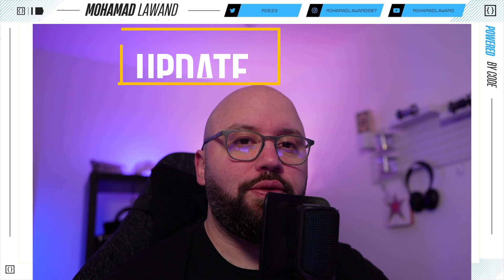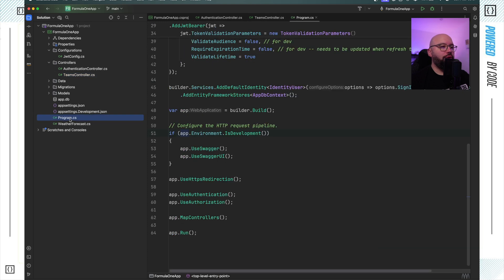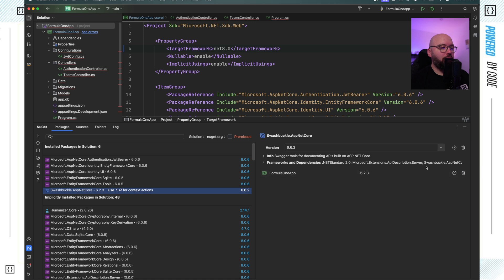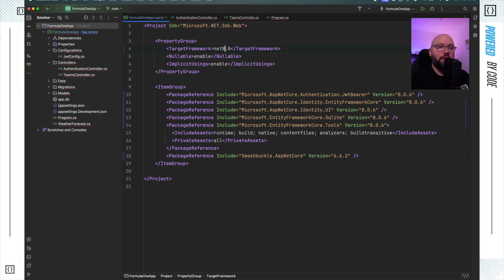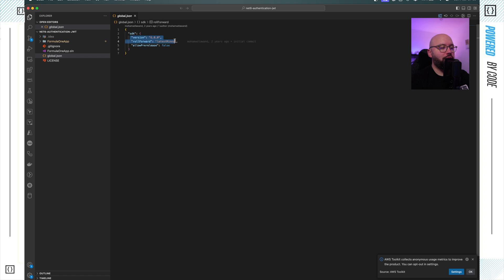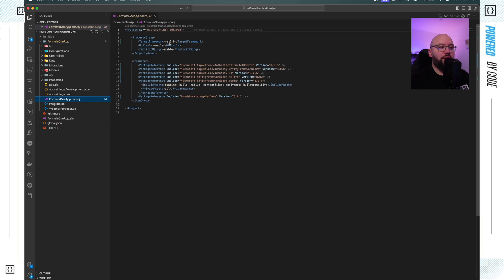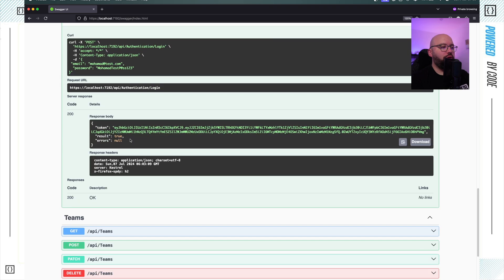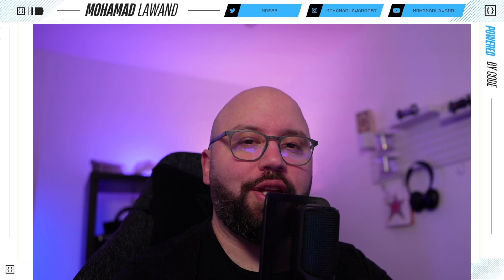.NET 8 .🚀🔥: Tips when updating from .net 6 to 8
In this video we will discussing tips when updating from .net 6 to 8